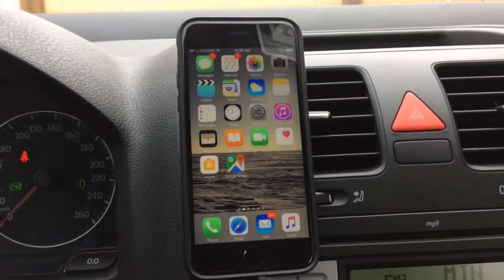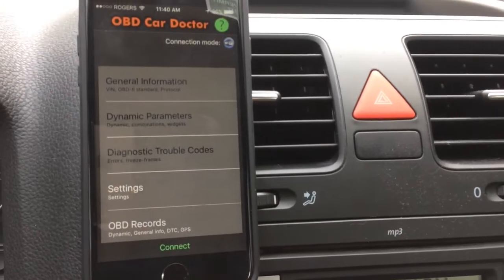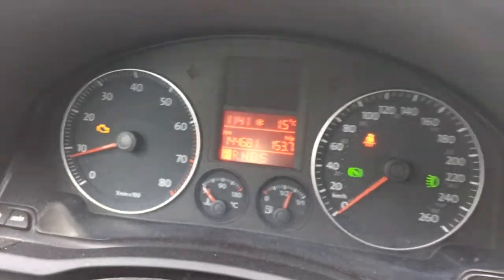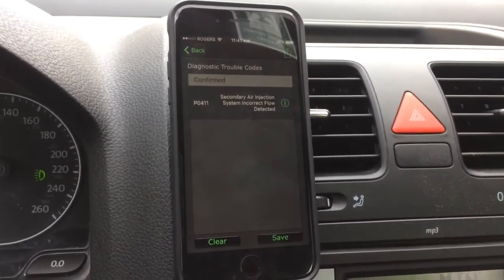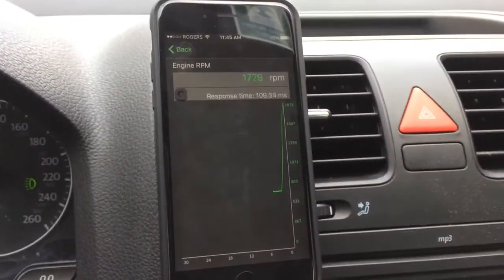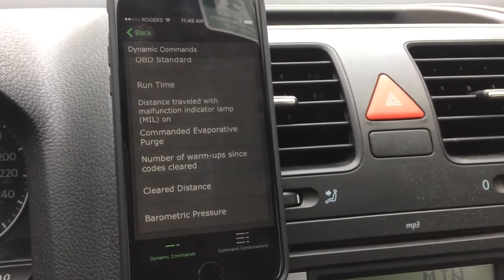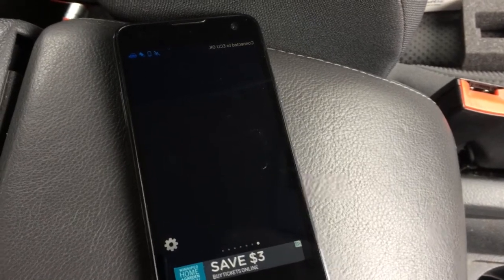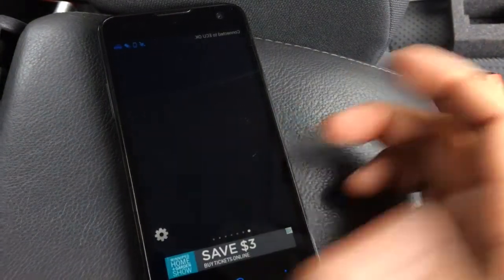Veepeak OBD2 OBDII Mini Wifi Diagnostic Scanner Tutorial Review - IOS and Android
(amazon link)

Learn how to use any obd2 scanner (veepeak, scantool, hikeren, panlong, foseal) that connects via wifi to an apple or android device.   Find out why you have a check engine light on!  You can learn from this video even if you have a different scanner.

In the video I say "Veepack" instead of "Veepeak."  My bad!